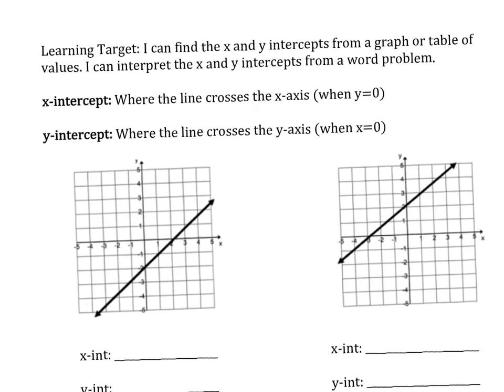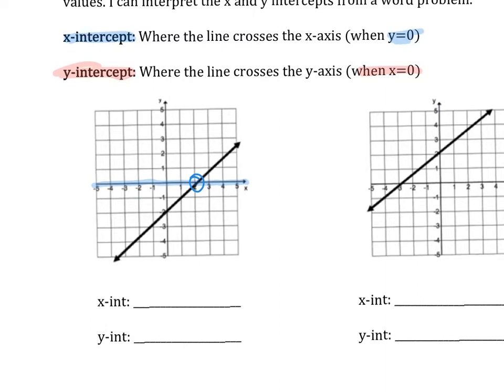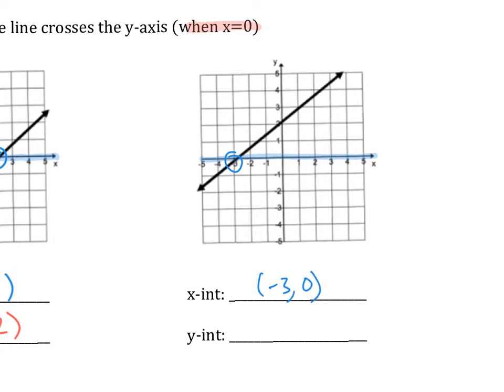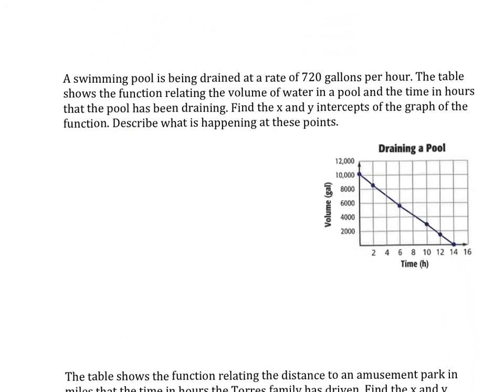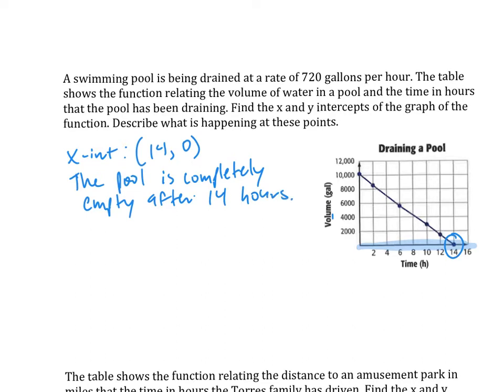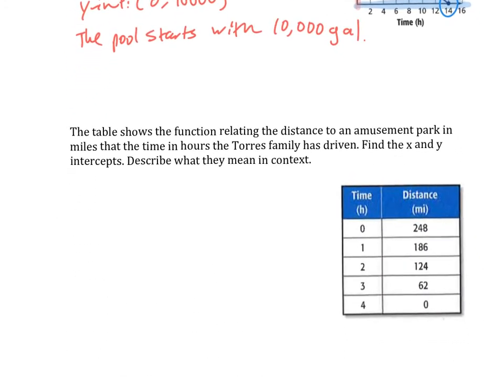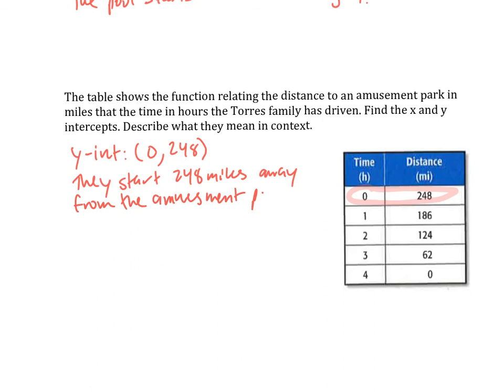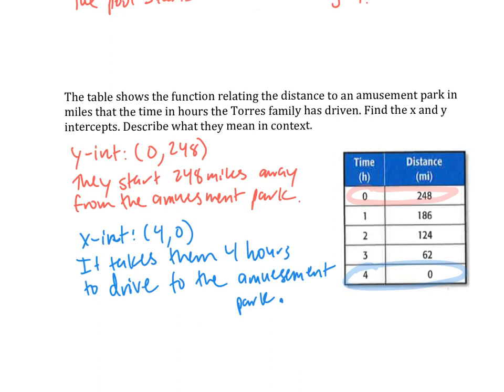X and Y Intercepts Table and graph